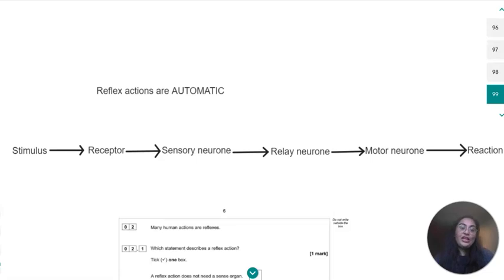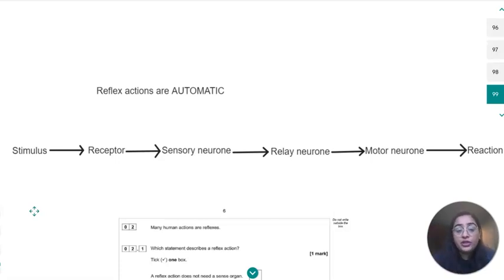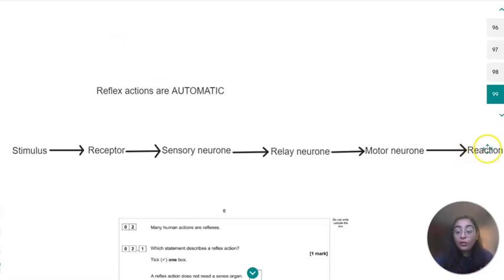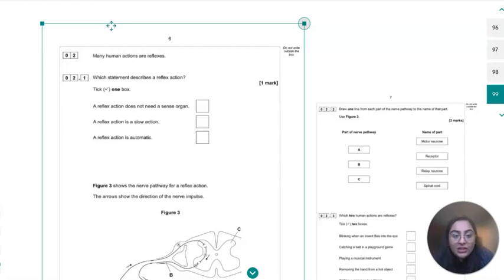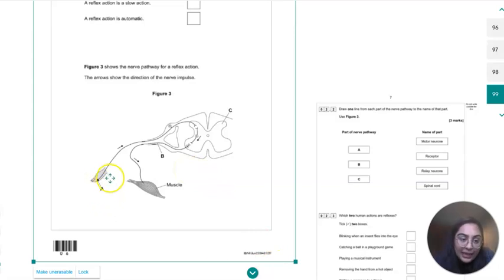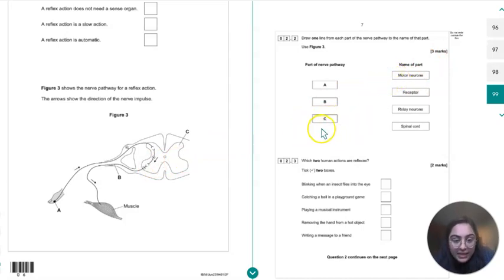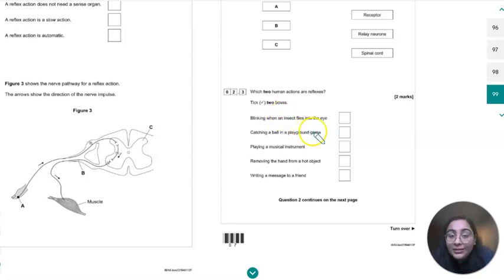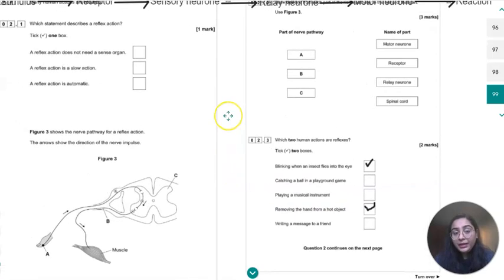Reflex Actions And Reflex Reactions - Private Tutor Sonali | Telios Tutors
Sonali is an experienced GCSE and A Level Biology tutor and shares with us a short demo lesson on Reflex Actions. Interested in working with Sonali?